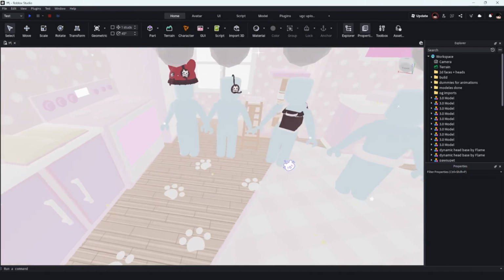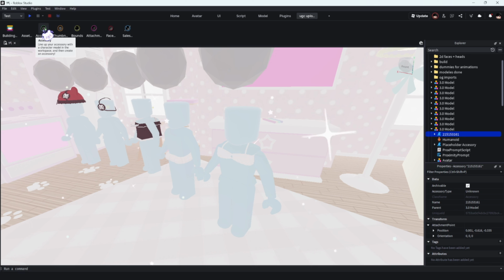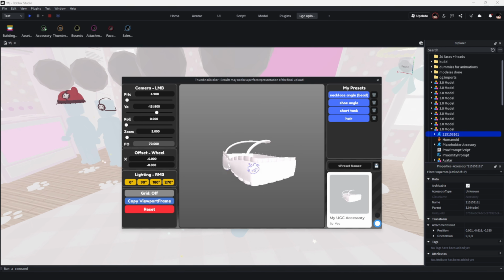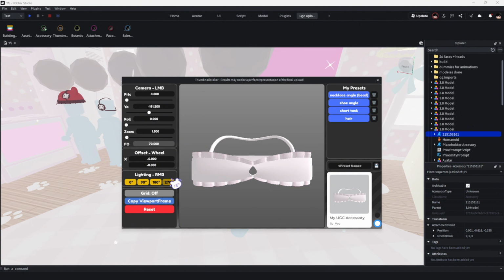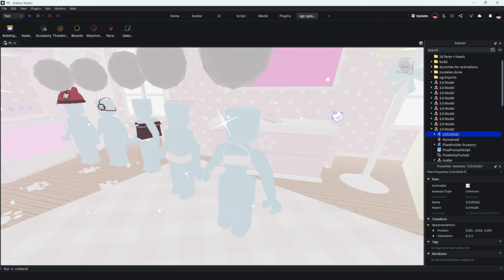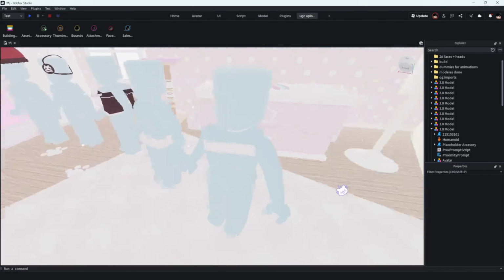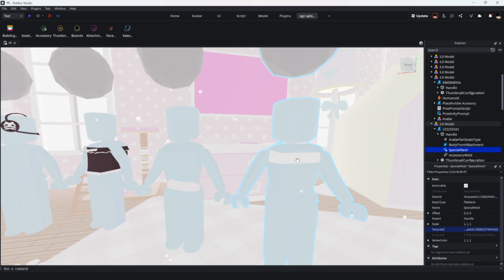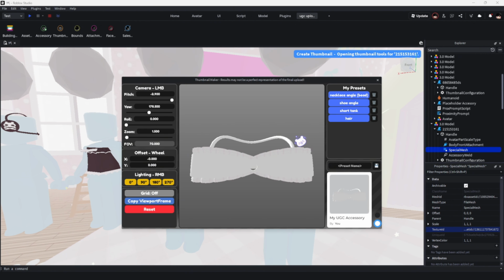how to use the paid thumbnail tool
.gg/upet